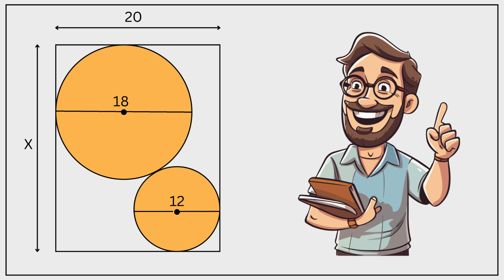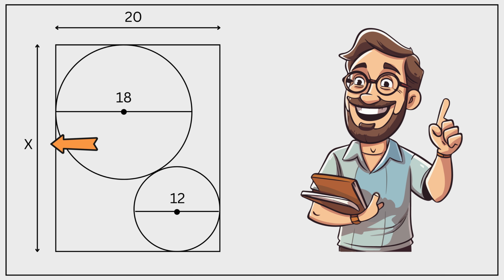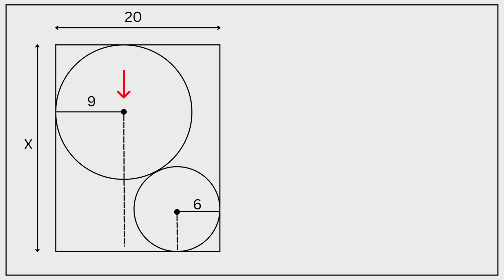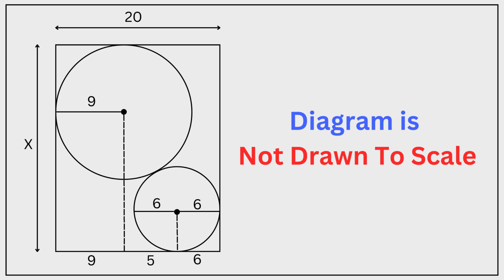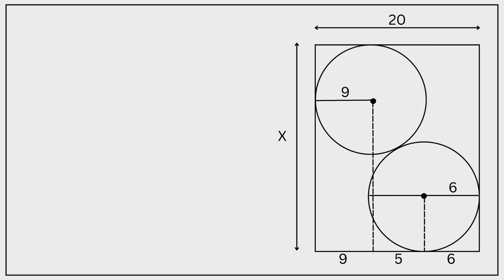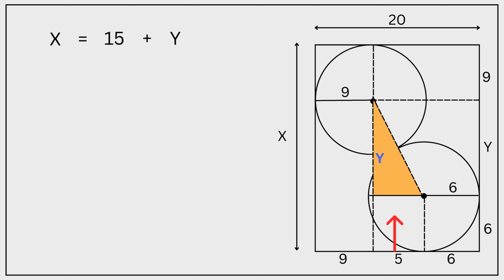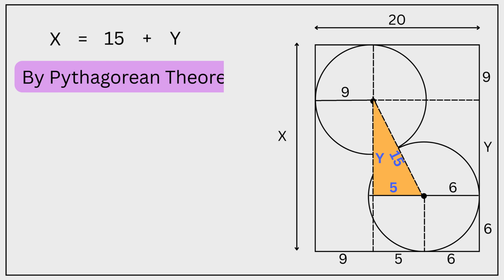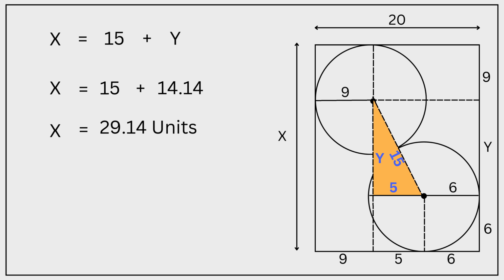Teacher Gave Impossible Geometry Homework ! Can you Solve This ?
A geometry teacher gave an impossible geometry homework  — but with the right approach it becomes straightforward.

 In this video I break down the homework-style puzzle step by step, point out the key observations that most students miss, and show a clean, exam-ready solution you can use on similar questions.

Follow along to learn problem-solving strategies, time-saving tricks, and common pitfalls to avoid so you can tackle difficult geometry homework with confidence and accuracy.

About M_Mathematics